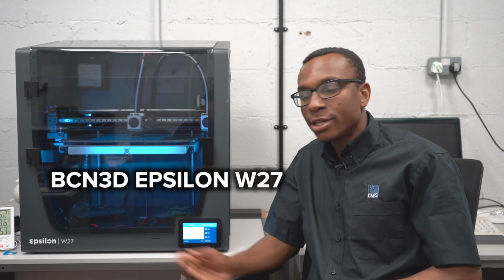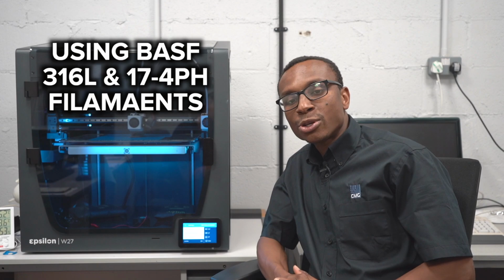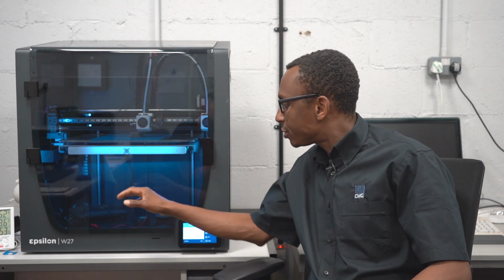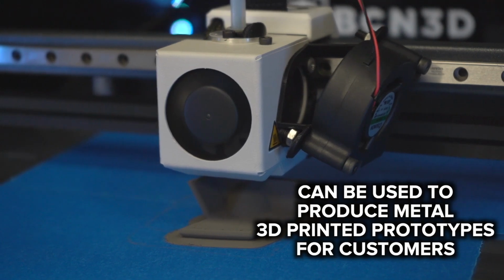3D Printing Metal on a BCN Epsilon W27 with Dr. Samuel Wilberforce - CMG Technologies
CMG Technologies are global leaders in the field of metal fabrication technology and Head of Research and Development Dr. Samuel WIlberforce is the latest addition to the operation.
He uses the BCN3D Epsilon W27 to print BASF 316L and 17-PH filaments for customer part testing and prototyping...